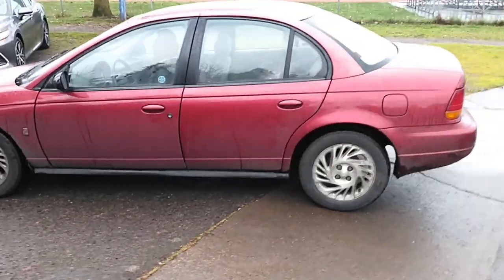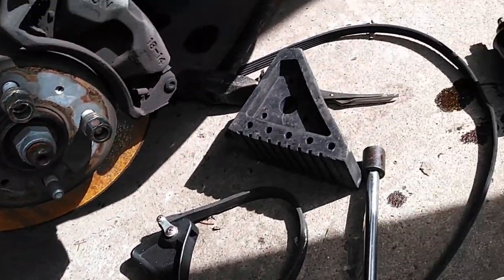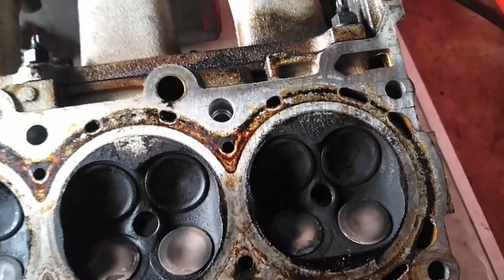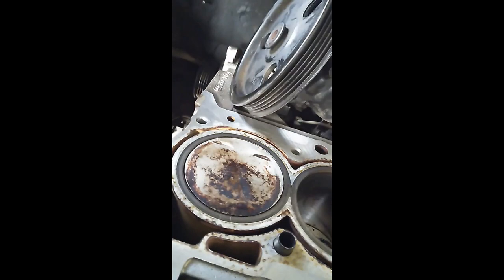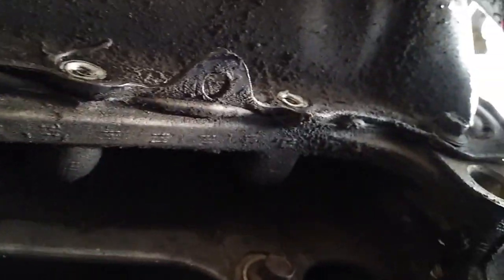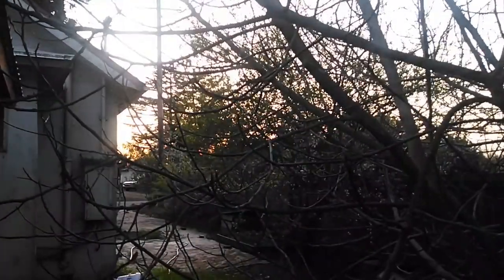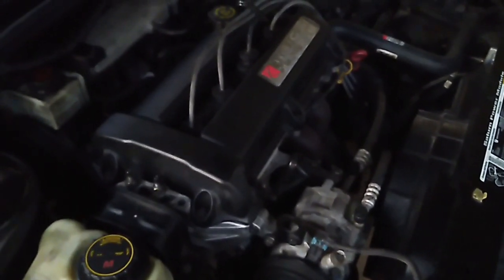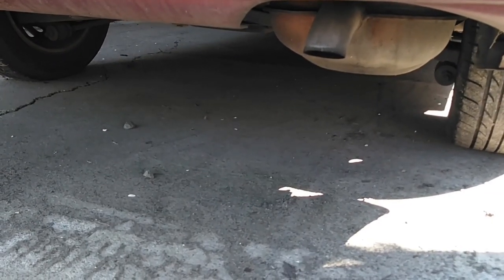1999 Saturn SL2 Head Gasket | Jenkins Performance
Let's rescue this little Saturn! All aluminum. Timing chain. Dual overhead cams. 16 valves. Hydraulic lifters. Roller rockers. Timing cover integrated oil pump. Buick ignition and power steering. Bolt after bolt after bolt. Replacing the head gasket on this engine is no small task. "Imagine repairing a Civic, twice!" We had a great result, but not without a lot of effort. If you are not absolutely certain of your ability to complete this repair, do not attempt without expert help!